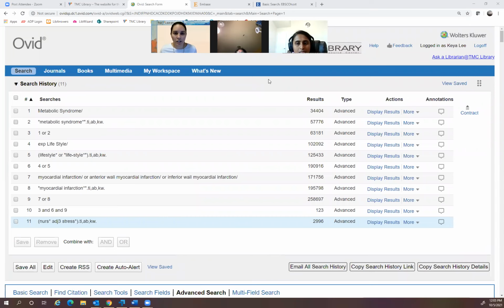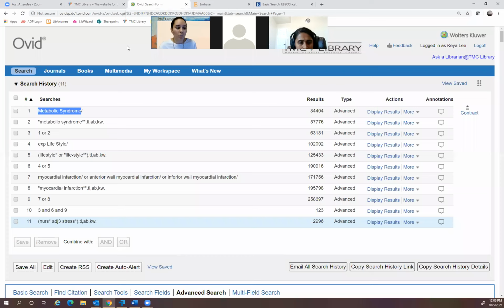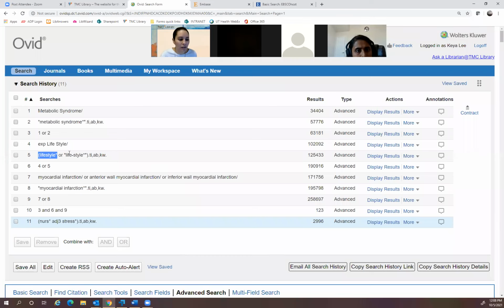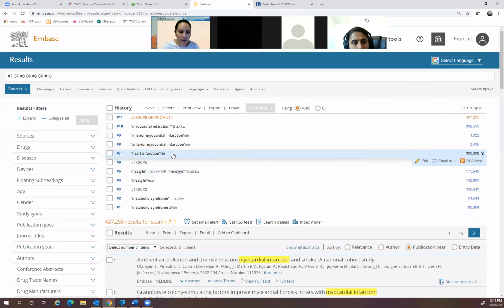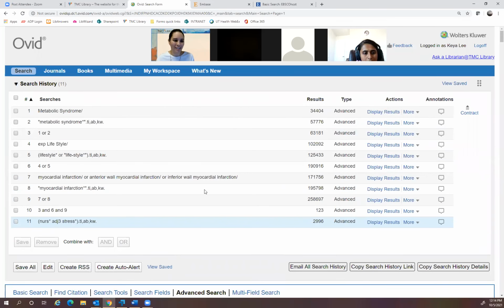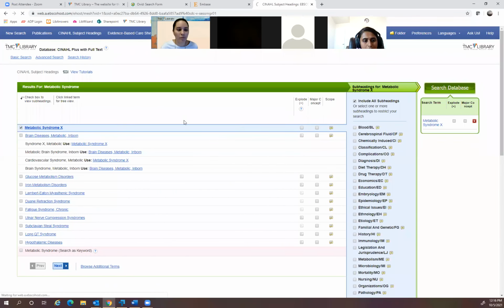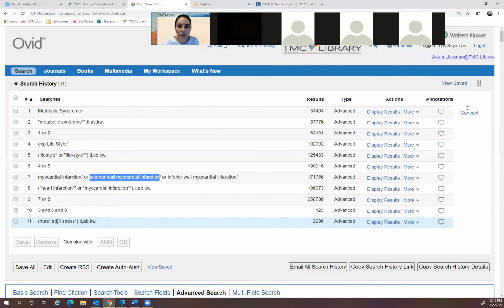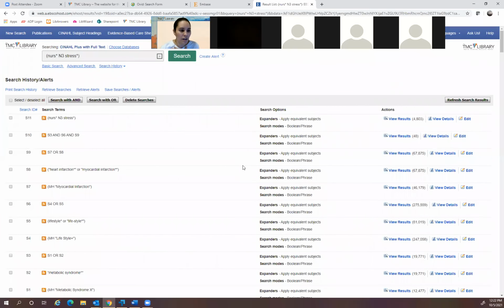Database Search Translation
Tutorial on how to translate a search between multiple databases including Medline Ovid, Embase, and Cinahl.